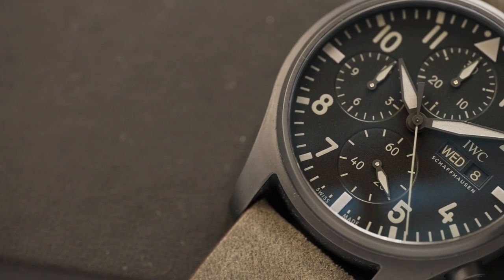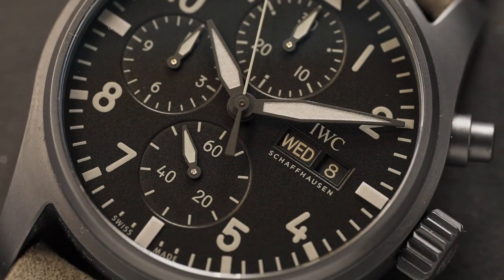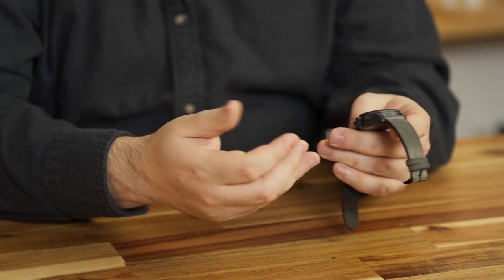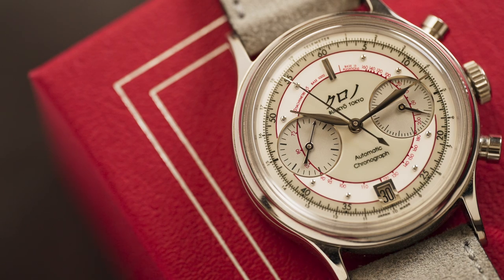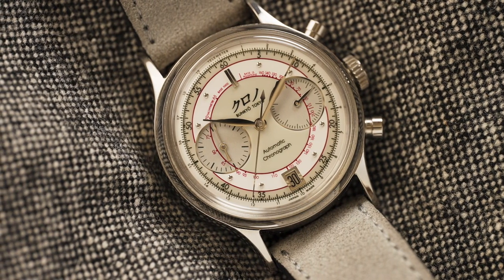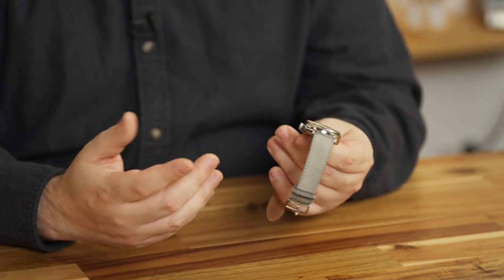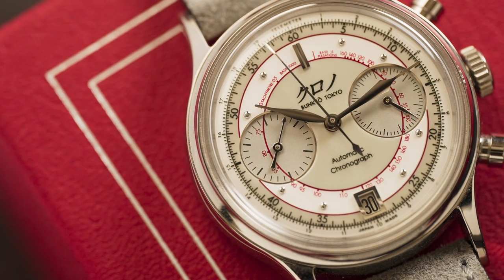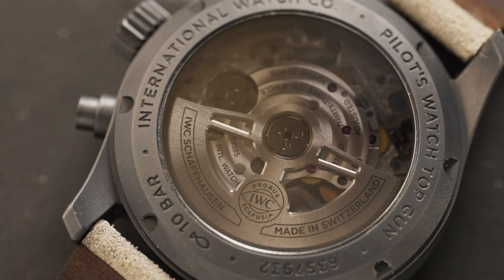Complementary Chronographs: IWC Chrono 41 Top Gun Ceratanium® & Kurono Tokyo Chrono II Shiro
At first glance, the IWC Pilot’s Chronograph 41 Ceratanium and Kurono Tokyo “Shiro” Chronograph have very little in common. And the truth is, even on a second and third glance, these watches are very different. But for Zach Kazan, these watches found a place in his collection for similar reasons. In this video, Zach explores the unique aesthetic qualities of these watches that make them appealing, even to someone who is very much not a chronograph guy.

Experience Enthusiasm